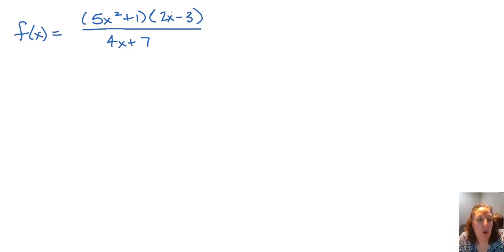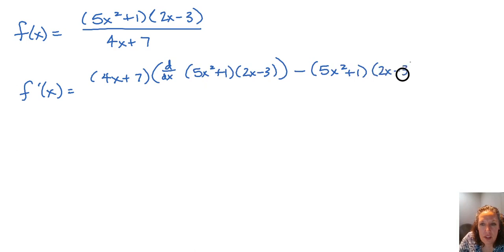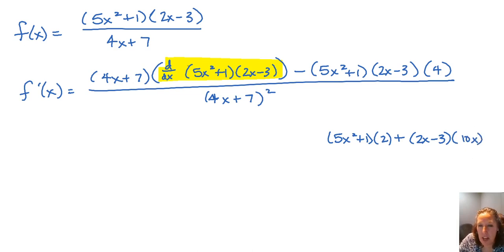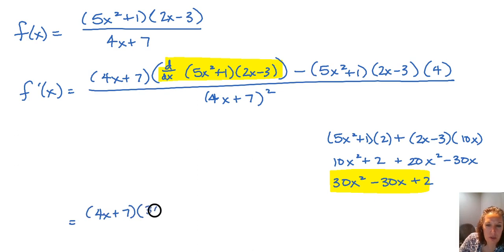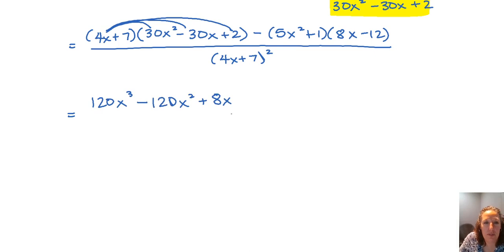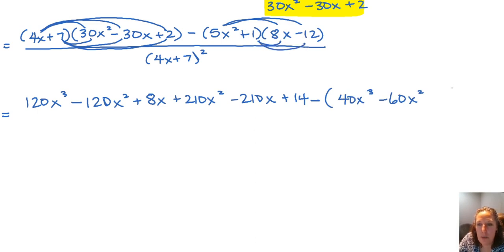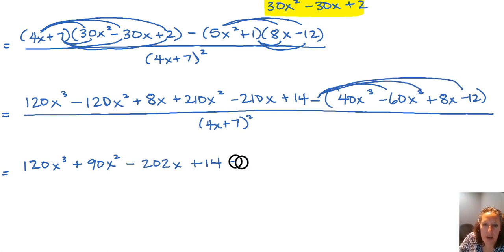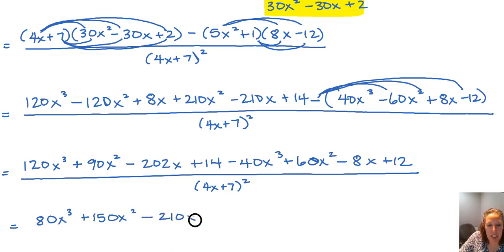Product and Quotient Rules Together